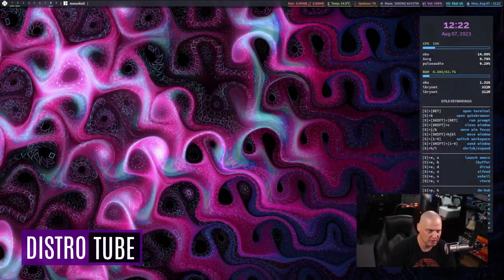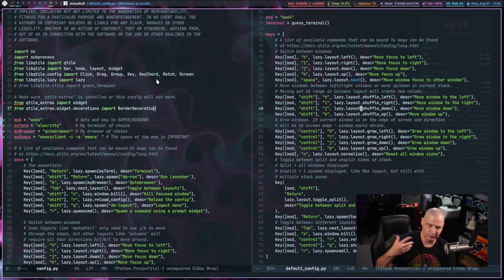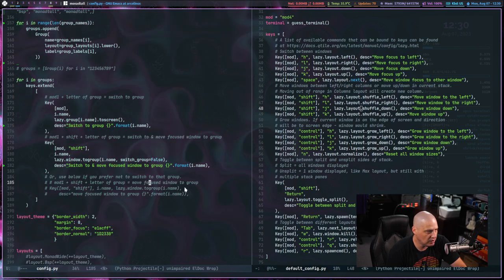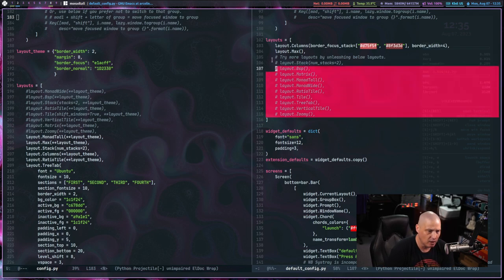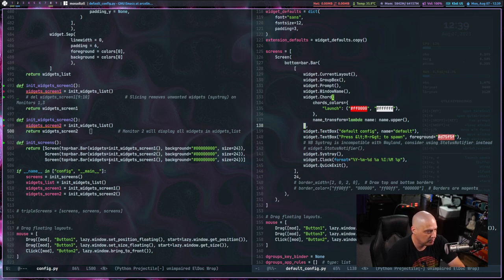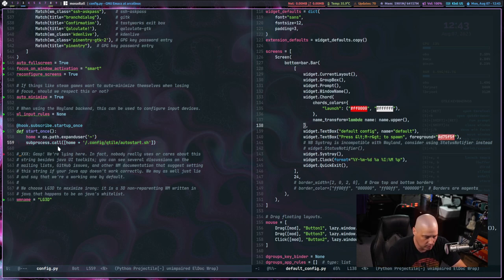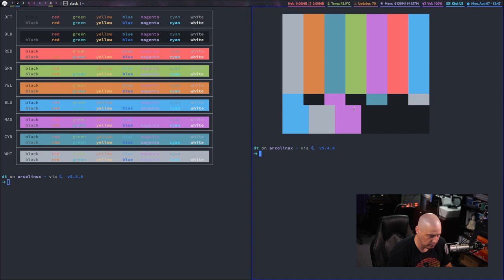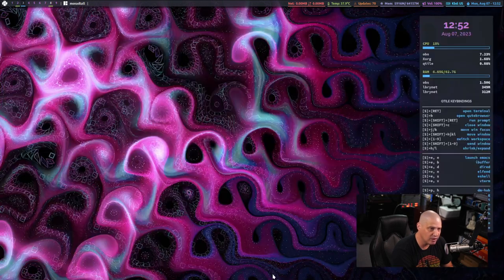Qtile Is My New (Old) Window Manager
I've primarily lived in the XMonad tiling window manager for the last couple of years.  I needed a change.  And that change is Qtile!

💰 Bitcoin: 1Mp6ebz5bNcjNFW7XWHVht36SkiLoxPKoX
🐶 Dogecoin: D5fpRD1JRoBFPDXSBocRTp8W9uKzfwLFAu
📕 LBC: bMfA2c3zmcLxPCpyPcrykLvMhZ7A5mQuhJ